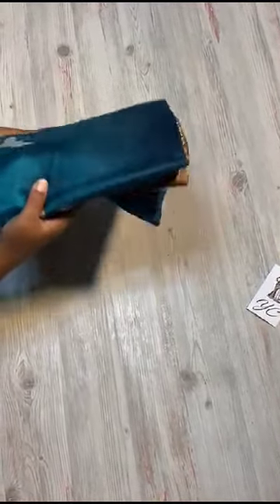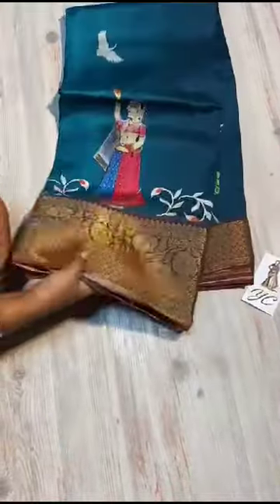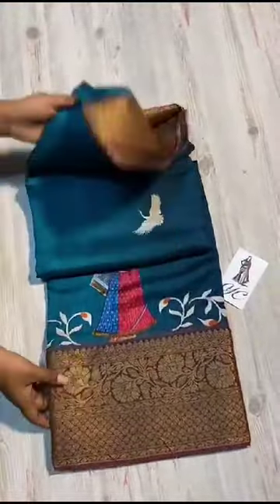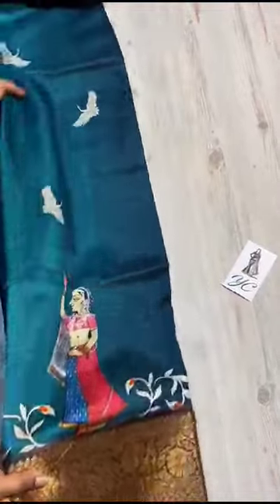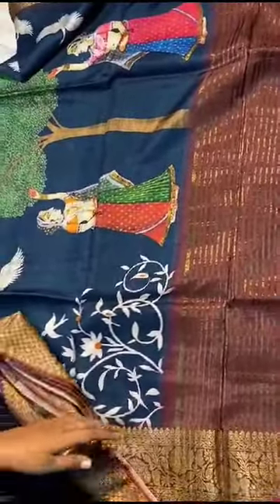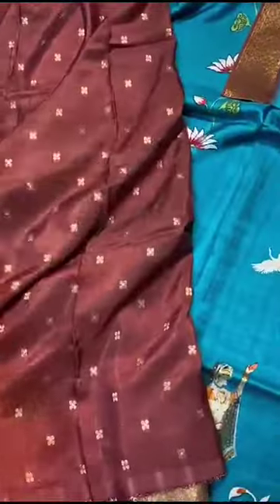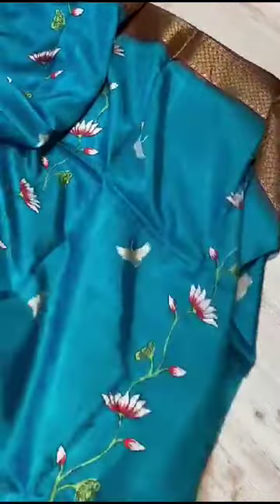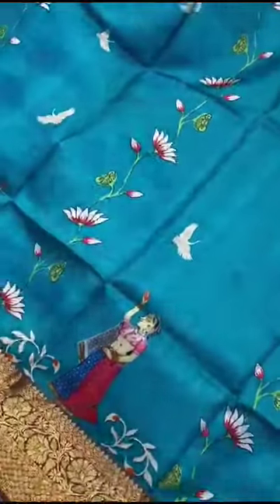youtubeshortsSuper softy and silky.. tusser crepe silk ..𝓕𝓵𝓸𝓻𝓪𝓵 𝓛𝓸𝓿𝓮..💕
Super softy and silky.. tusser crepe silk ..𝓕𝓵𝓸𝓻𝓪𝓵 𝓛𝓸𝓿𝓮..💕

🍂YC🍂

𝓕𝓵𝓸𝓻𝓪𝓵 𝓛𝓸𝓿𝓮..💕
Bring freshness to your style in this dark shaded saree.The vivid colour further highlite the beauty. Super softy and silky..

tusser crepe silk ..Especially love the intricate borders. So soo pretty✨

🌹Mrp:2900+₹

𝓓𝓮𝓹𝓲𝓬𝓽𝓲𝓷𝓰 𝓬𝓾𝓵𝓽𝓾𝓻𝓪𝓵 𝓪𝓻𝓽  𝓪𝓷𝓭 𝓫𝓮𝓪𝓾𝓽𝔂💖